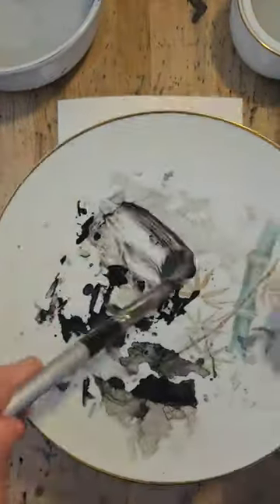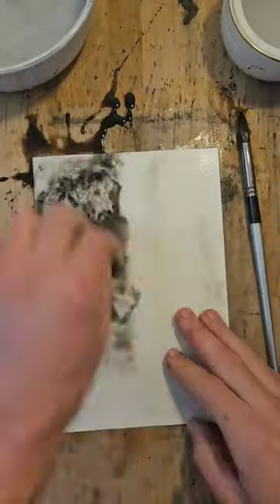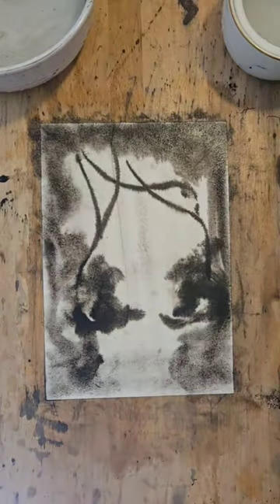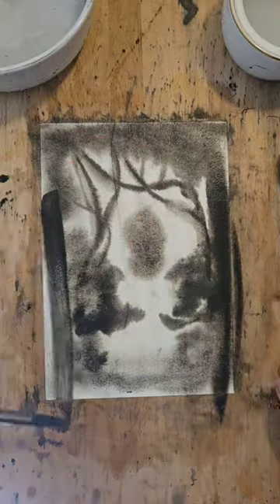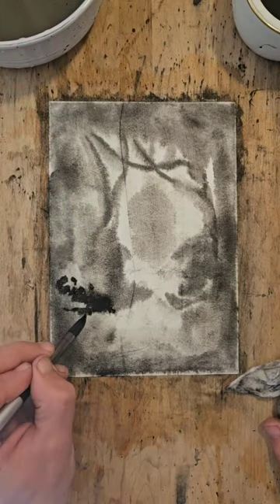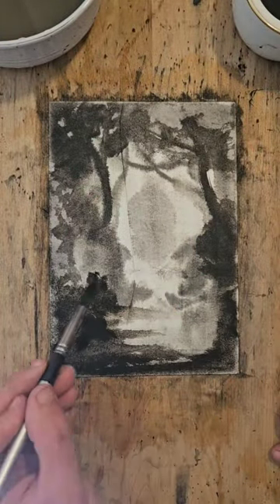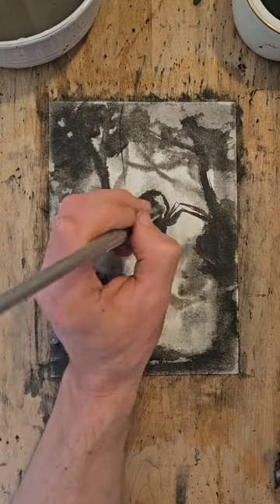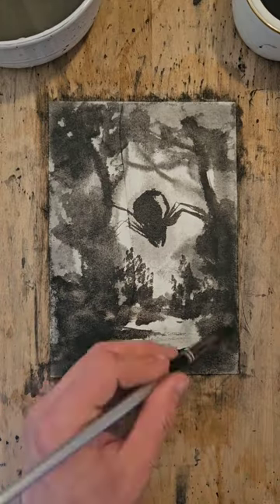Giant Spiders. Fantasy Nature Art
This was fun! good Inktober piece...I can't keep up with inktober. hope you enjoy this spider painting! have an adventurous day!🤗🤗🤗Thank you 🙇‍♂️🙇‍♂️🙇‍♂️